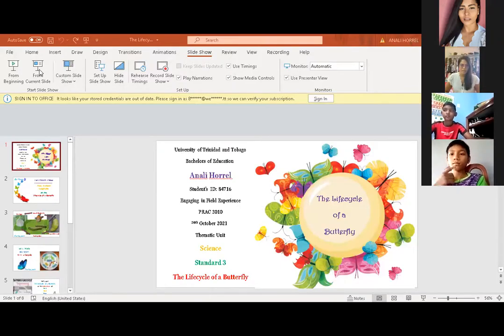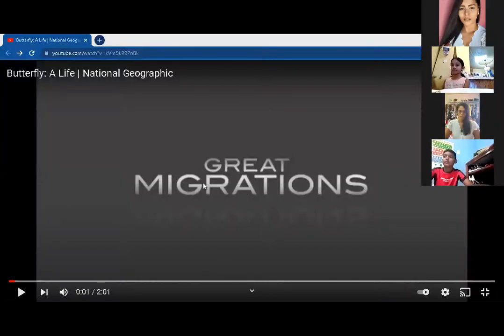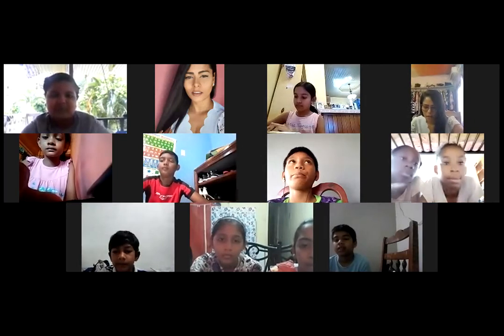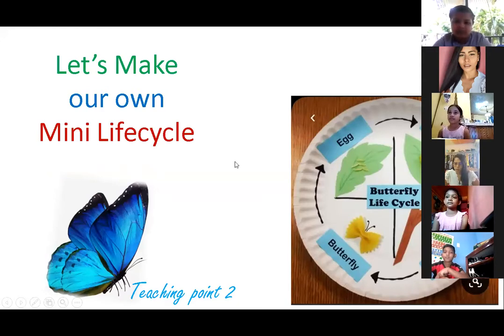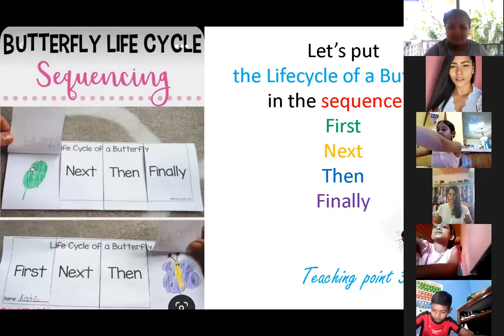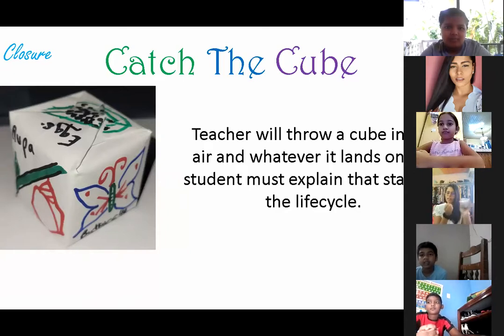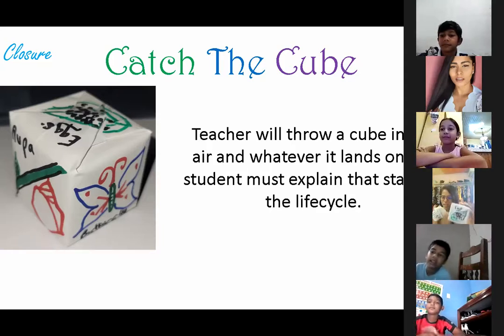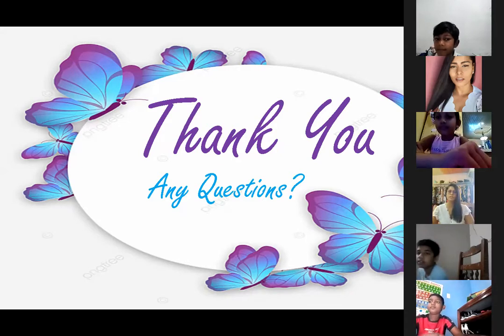Miss Anali's Std 3 Class Science The Life cycle of a Butterfly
A detailed lesson on the Lifecycle of the butterfly taught to a class of Std 3 students. Parents permission was granted before recording was done.